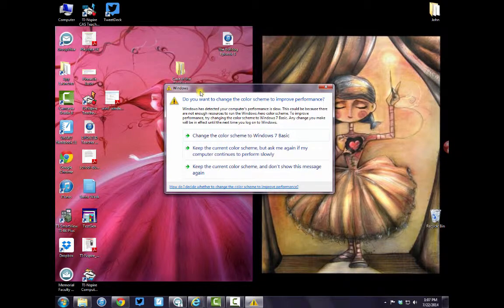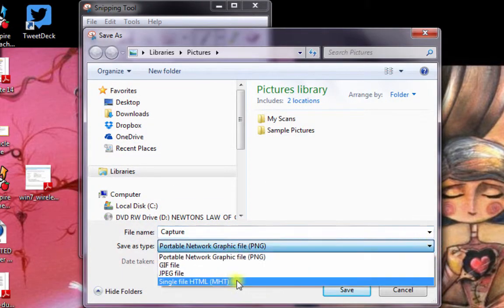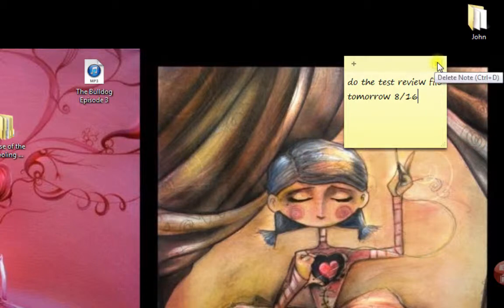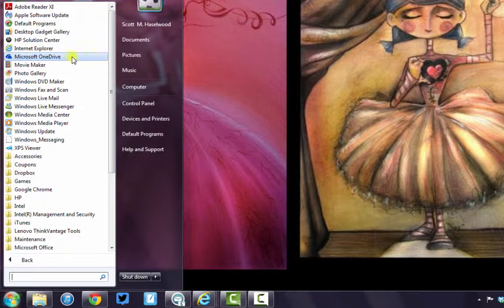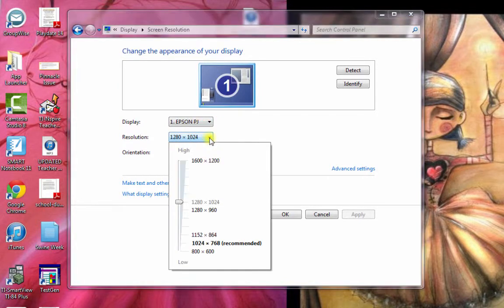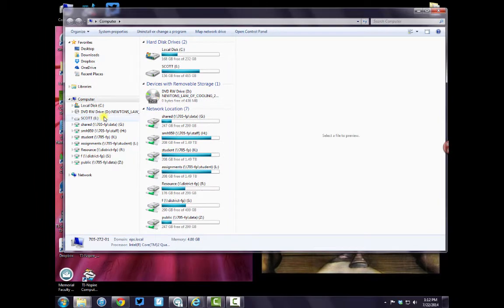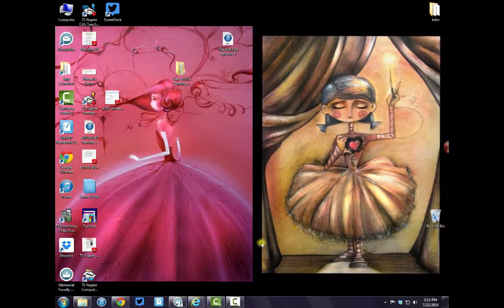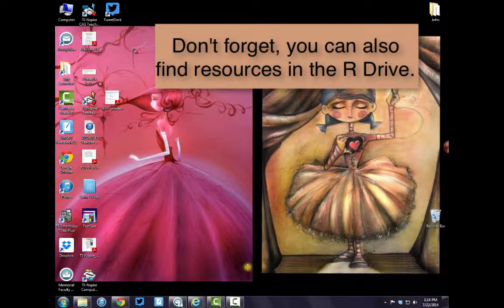Windows 7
A super brief explanation of Windows 7.  Be sure and check the R drive for more information and Google for specific items of interest.